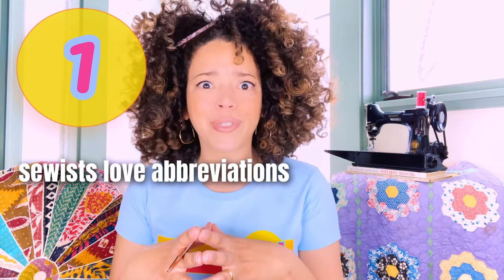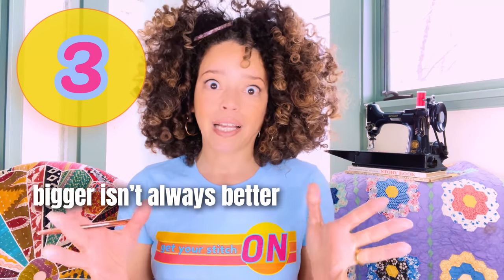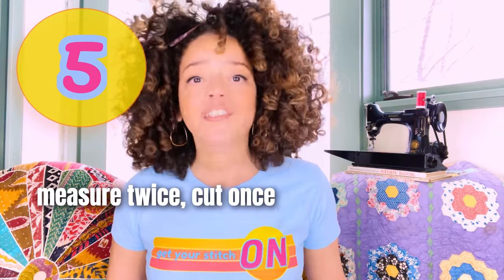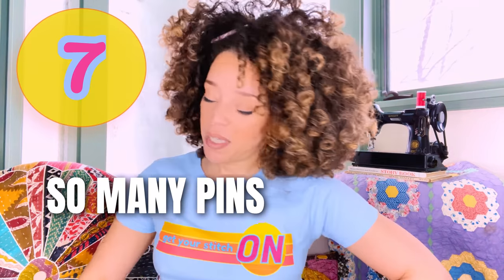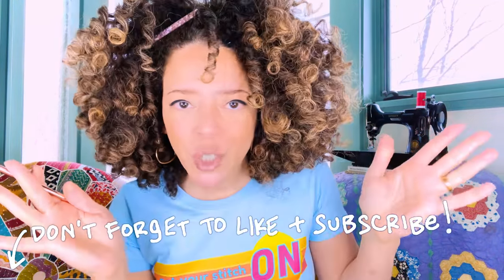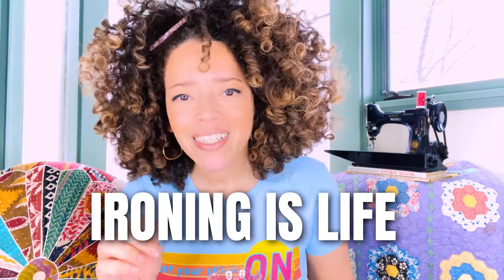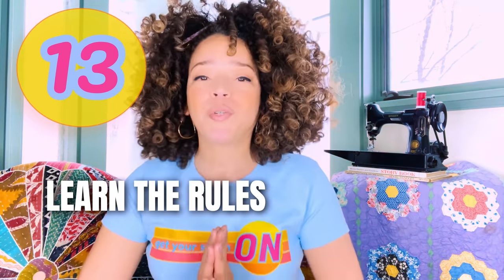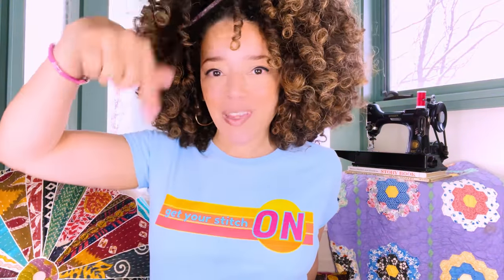13 Tips, Tricks and Advice to Sew BETTER! 💗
I LOVE TO SEW! Here are my top sewing tips and advice for those just getting started, and those who have been stitching forever. 13 game changers--one for every year I've been stitching!

(Also, I might have been stitching 14 years. Maybe 15. Numbers are malleable in my head.)

🛍The BEST budget friendly steam iron

Love always,
Marcy & Rob